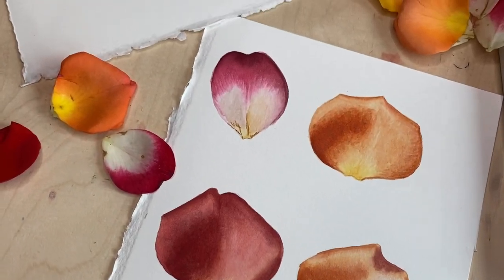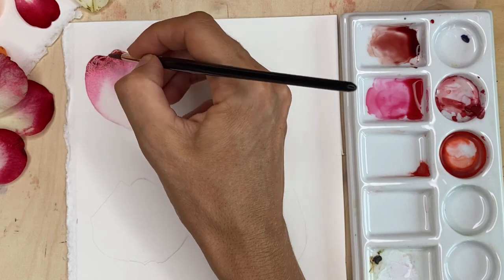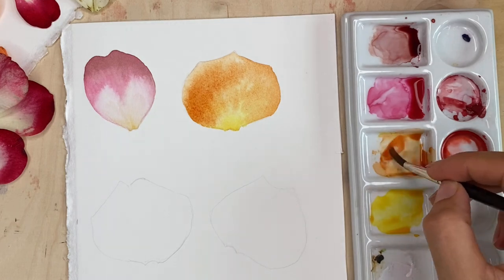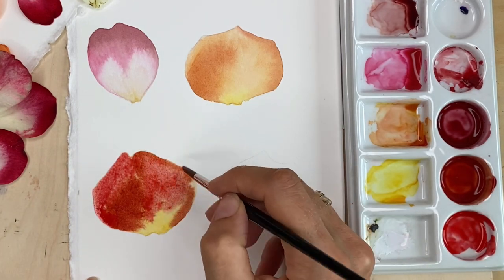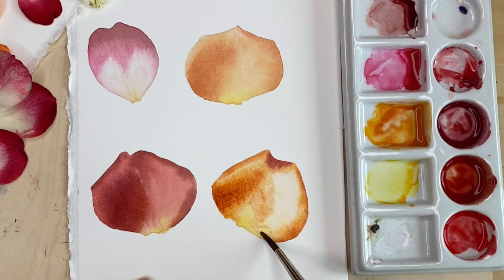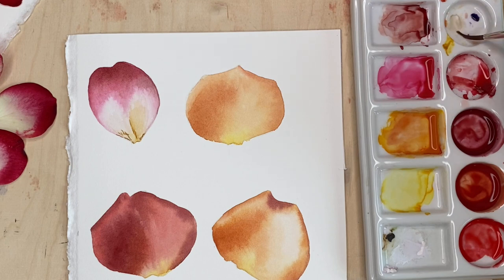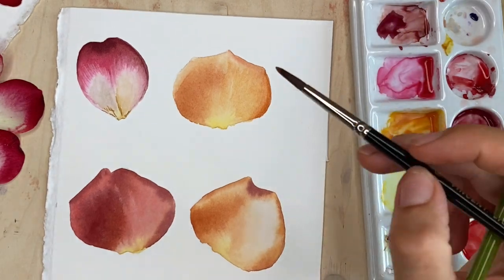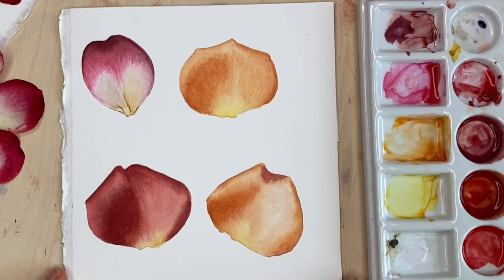Rose Petal watercolor painting tutorial for beginners | How to paint rose petals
Video demonstration of Rose Petals watercolor painting. Showing the basics of watercolor botanical painting technique. Suitable for beginners.

🖌️Materials:
Paper - Saunders Waterford, 640gsm, 100%cotton
Brushes - Billy Showell synthetic brushes, Winsor&newton series 7

Pigments: Lemon Yellow, Indian Yellow, Sennelier Red, Alizarin Crimson, Perylene Maroon, Perylene Violet, Permanent Rose, Light Red

🎬SUGGESTED VIDEOS
Don't forget to watch 📽 My other videos. Please check them out :

               Kristine